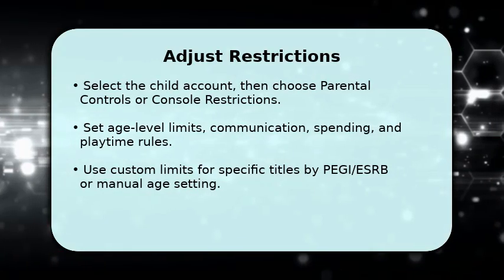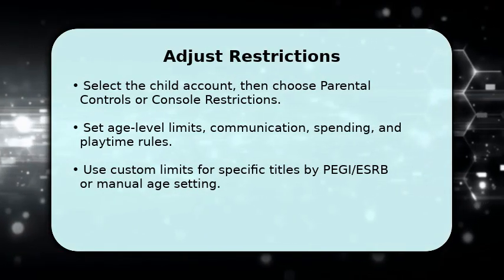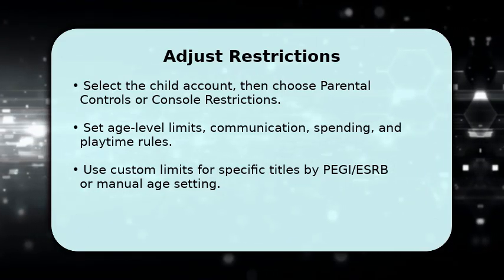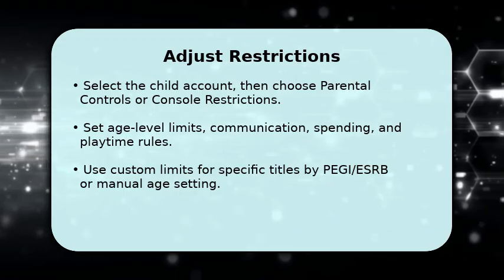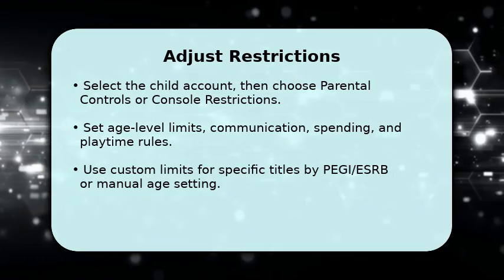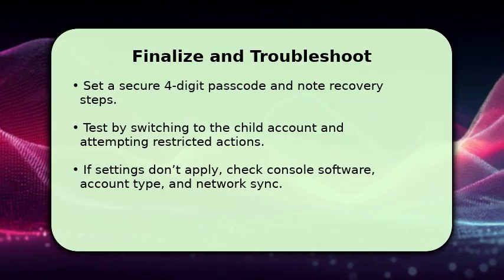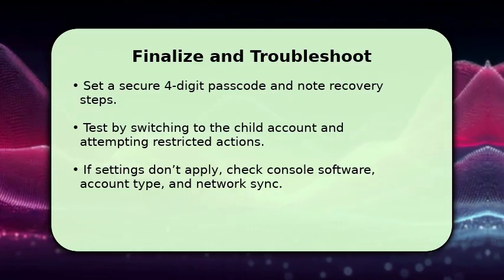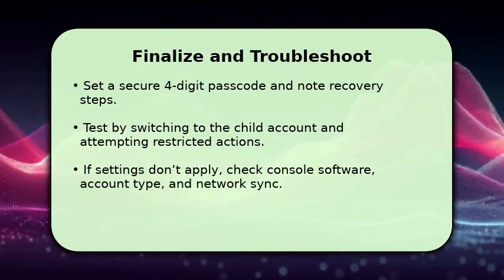How to Change the Parental Controls on Ps5 - Full Guide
Discover the step-by-step process to adjust parental controls on your PS5, ensuring a safe gaming environment for children. This comprehensive guide covers all necessary settings and provides tips for managing access.